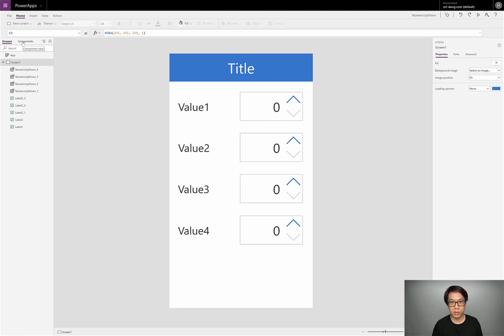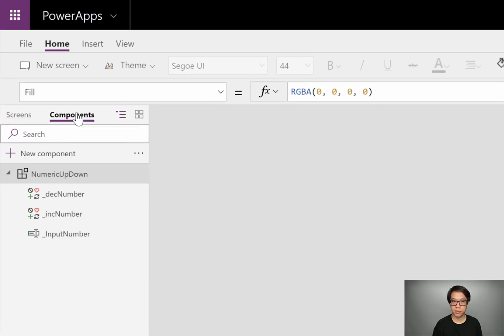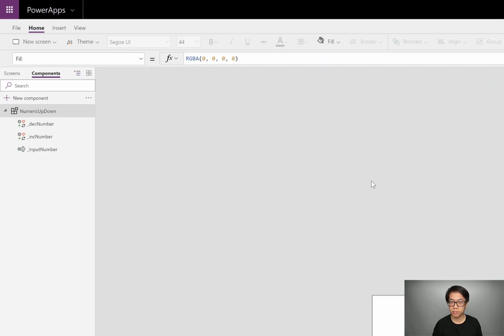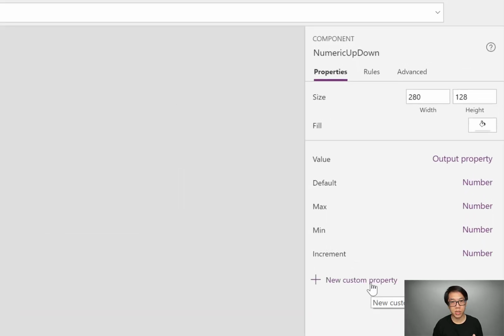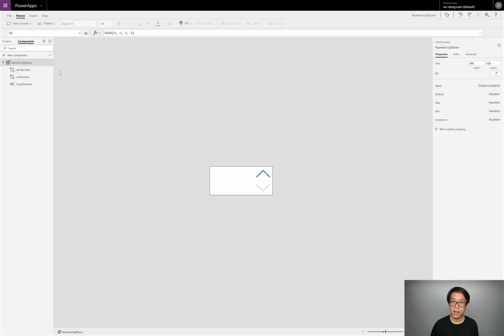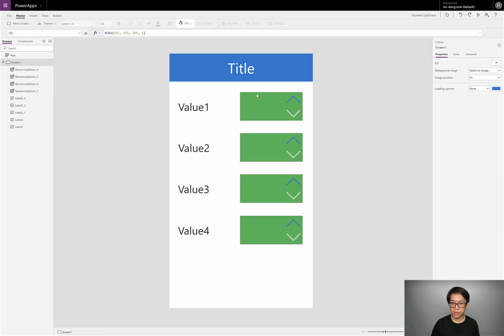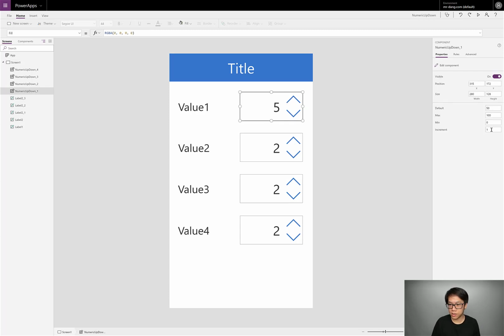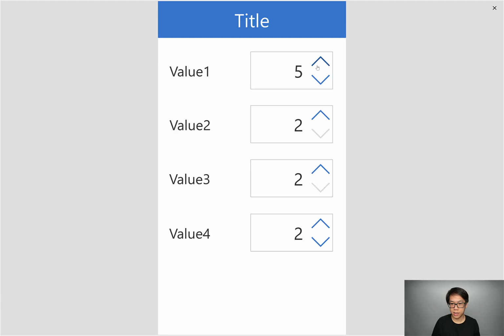An Introduction to Components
A component is a set of controls that can be reused across an app in PowerApps. The app maker can define what controls are part of it and what properties it may have.

In this video, learn some of the terminology that you will come across in this video series on reusable components.